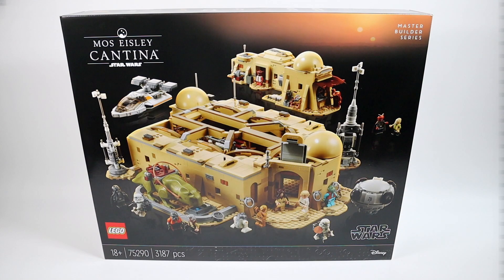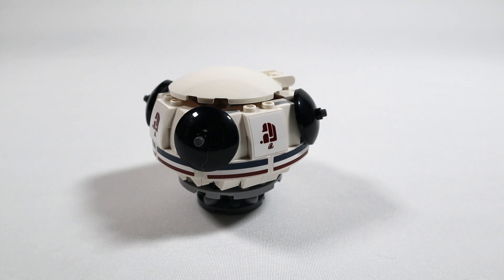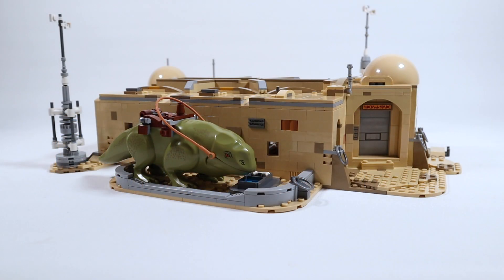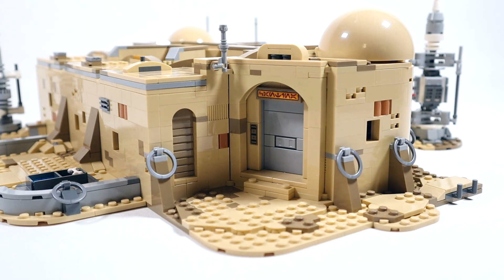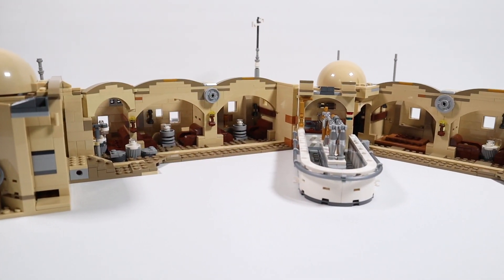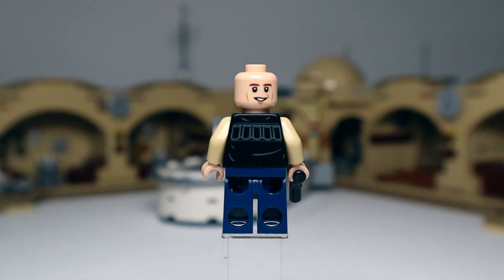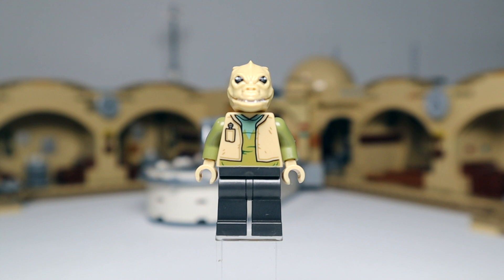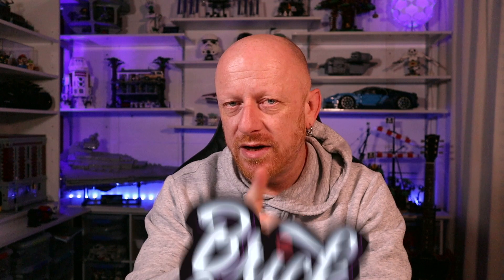Lego Star Wars 75290 Mos Eisley Cantina Review!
Review of the new Master Builder Series 75290 Mos Eisley Cantina. This is a huge set with over 3000 pieces and 21 minifigs - definitely worth checking out!